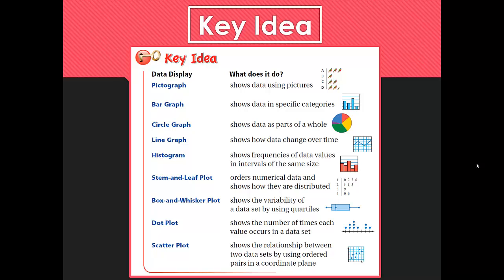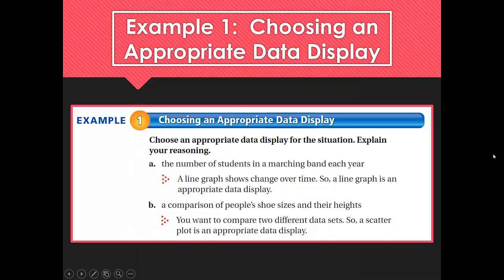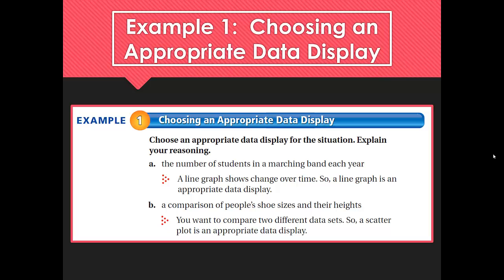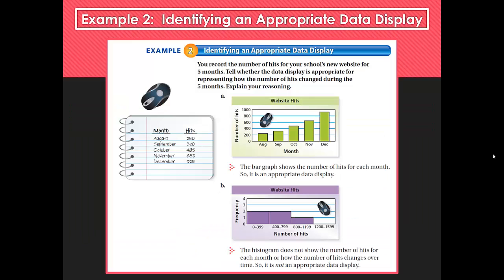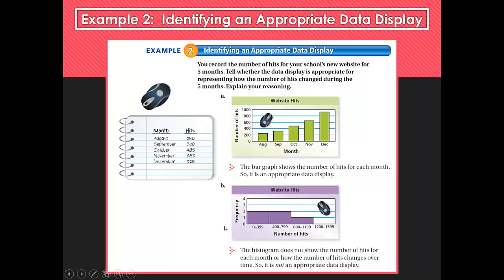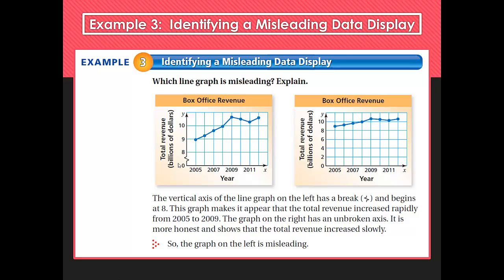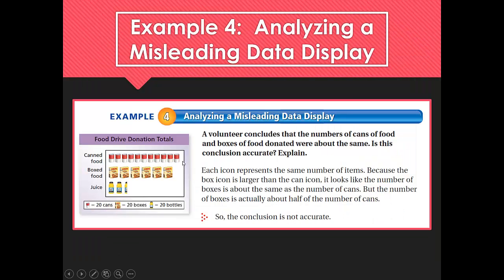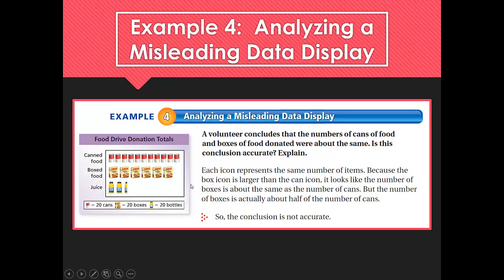Choosing a Data Display - Mrs. Renfro